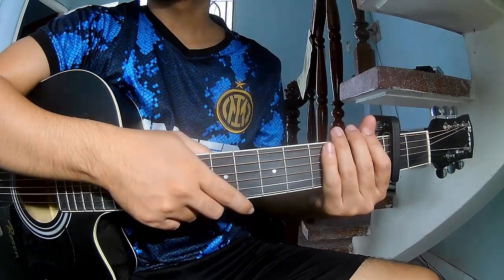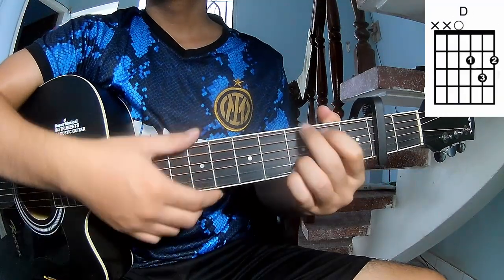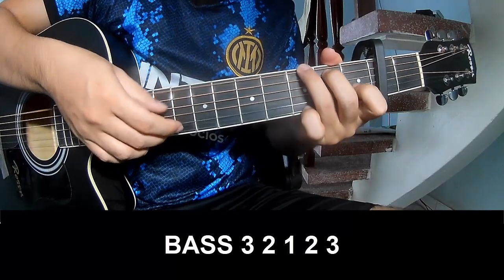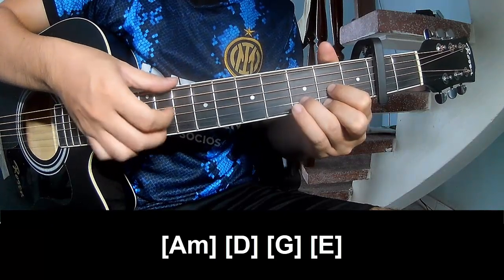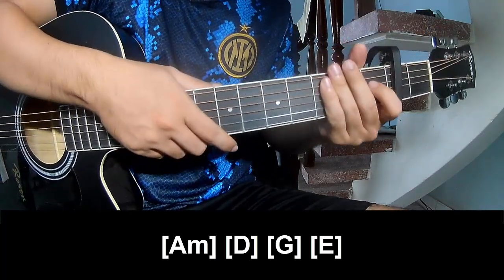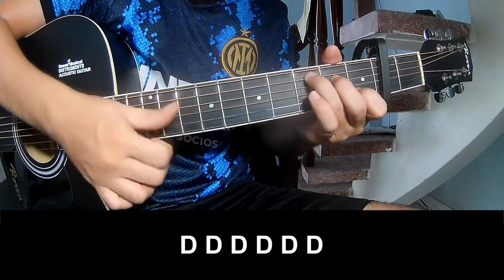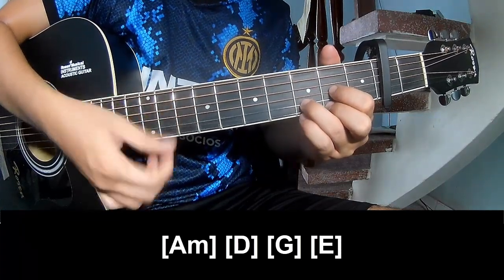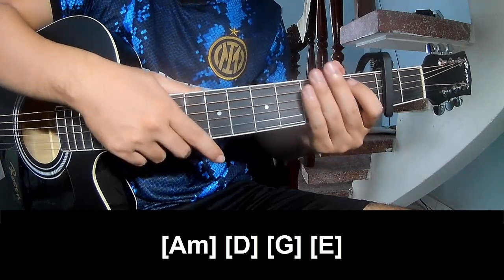How To Play Guitar Something About Her By Stephen Sanchez Version 2